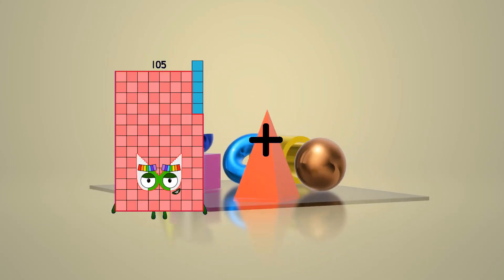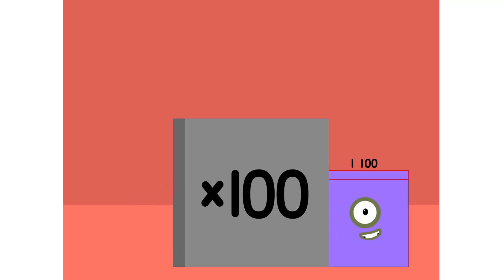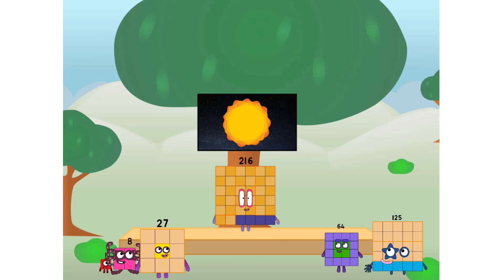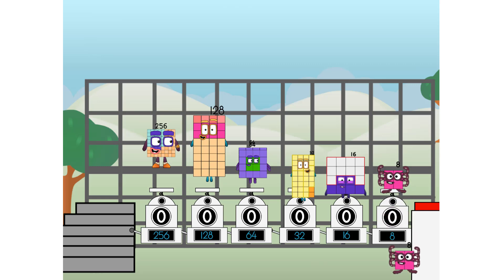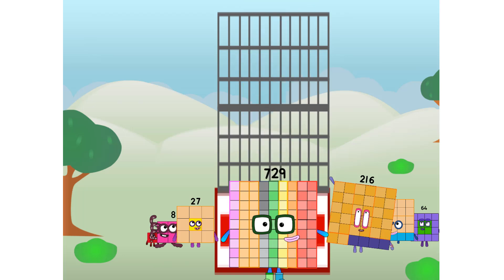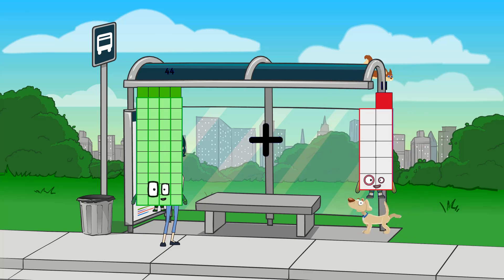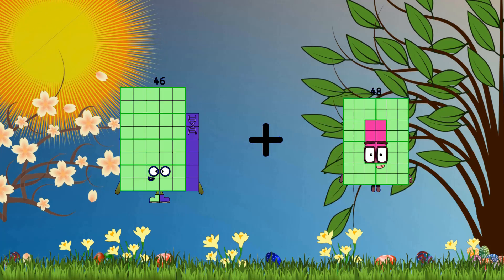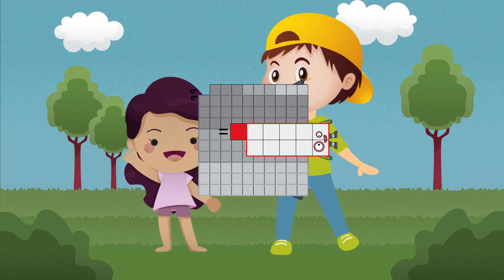Numberblocks Math: Numberblocks Series 7 | Numberblocks Series 7 Step Squad | LEVEL 2 | #579